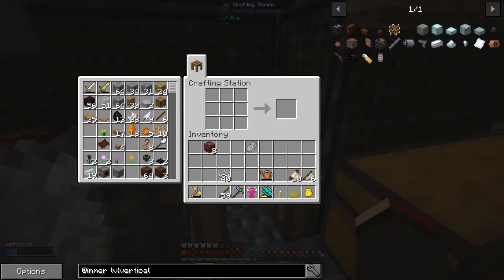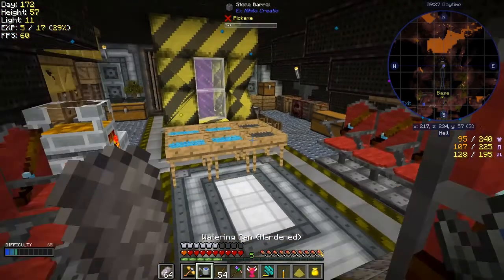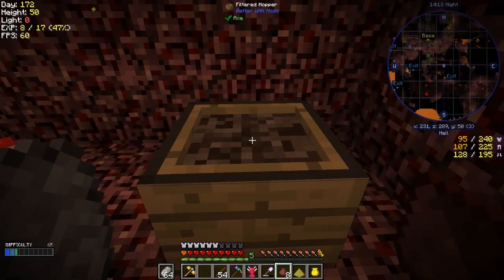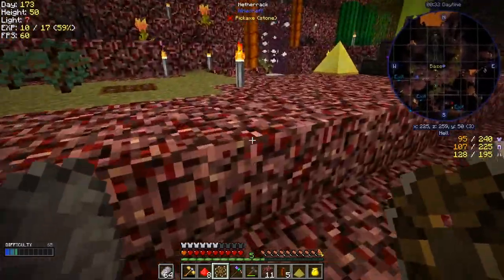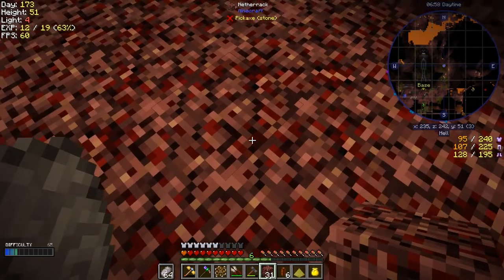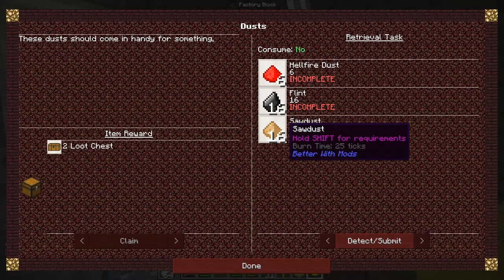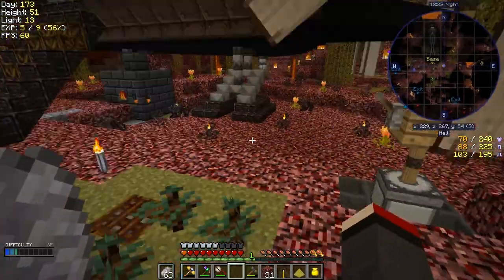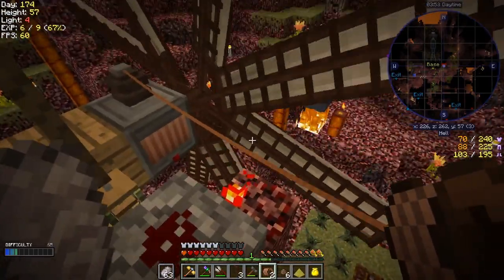Lost Souls #23 - Vertical Windmill and IF Power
FS Lost Souls (REL) 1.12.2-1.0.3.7 B3

What was done:
- hoppers round the mill stone
- craft a vertical windmill
- craft a filtered hopper
- upgrade the watering can
- craft a gear box
- make some hellfire dust
- assemble the vertical windmill

What was completed:
- Vertical Windmill (Vertical Windmill)
- Filtered Hopper (Filtered Hopper)
- Dusts (Helfire Dust, Flint and Sawdust)

This video is the my twenty third episode of Forever Stranded Lost Souls, a series of the beta mod pack by GWSheridan. This a mod pack continues the Forever Stranded series and this time we crashed landed in the Nether. What happened by episode can be found

Outro: rainy sun by from The Owl by Daria Shakhova is available